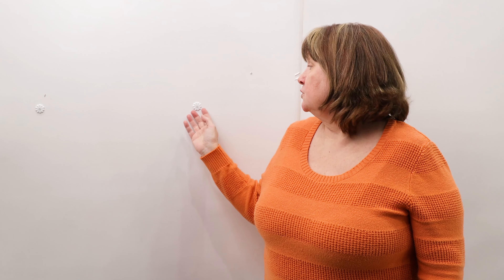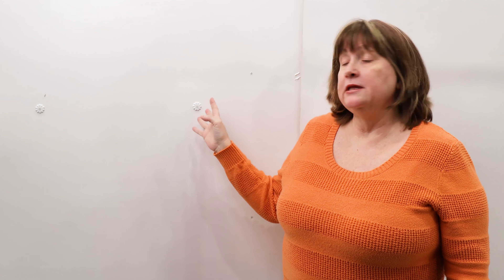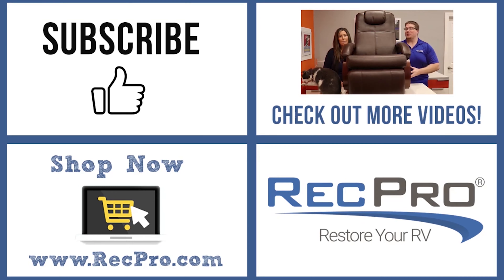1 1/8" Decorative RV Screw Rosettes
Rosette flowers are a classic in RVs and mobile homes, often being used to attach ceiling panels attractively. Our rosettes, sold in a pack of 25 come in a white color, though you are free to paint it to any color that would match your ceiling or interior.